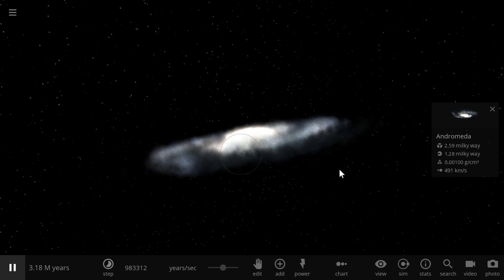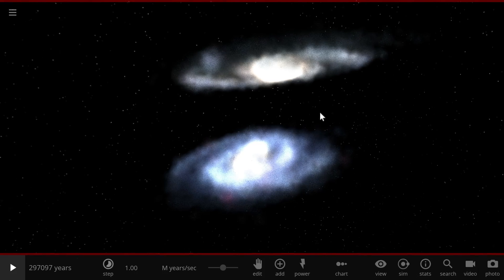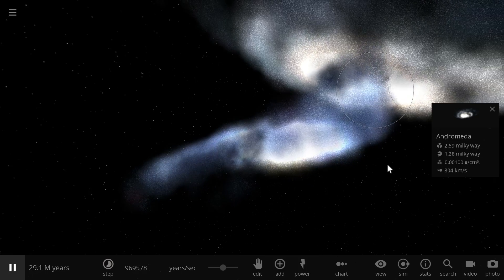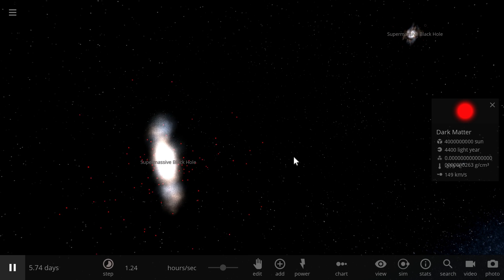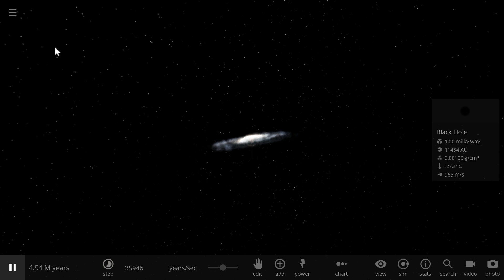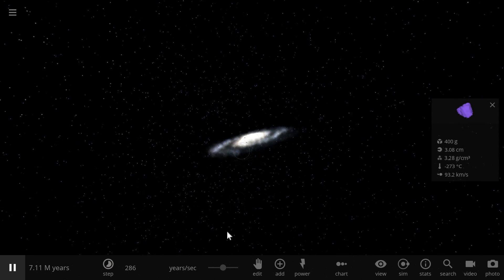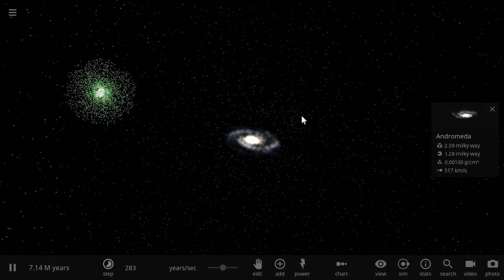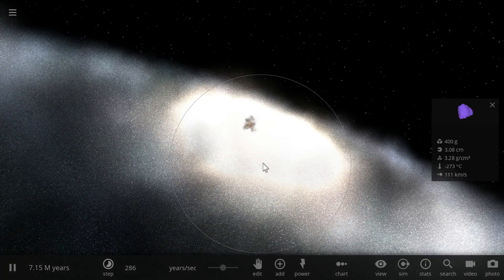Andromeda Galaxy - Way Bigger Than We Thought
In this video, we will talk about Andromeda Glalaxy and Milky Way collisions.